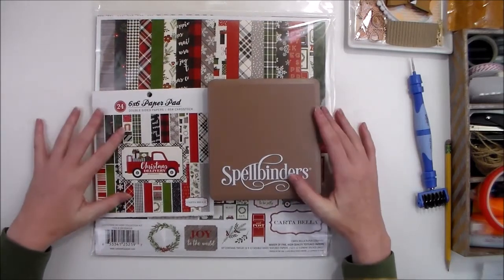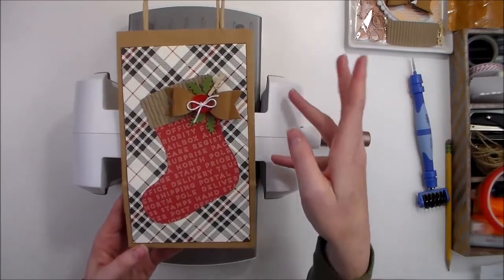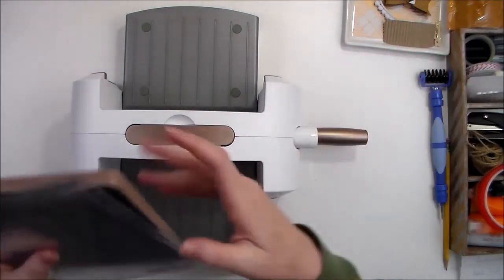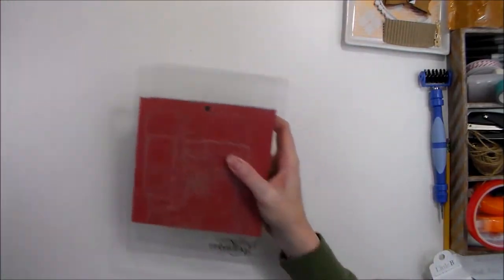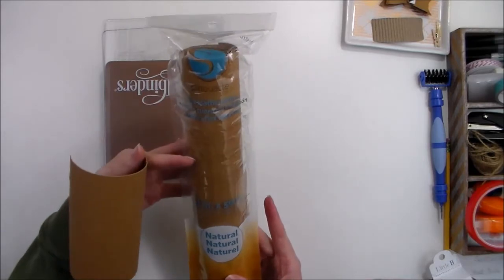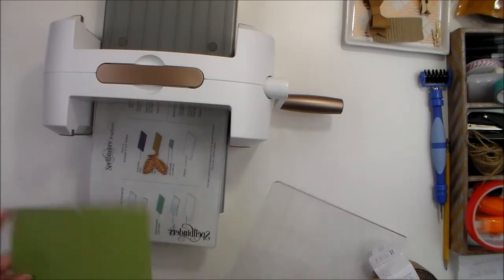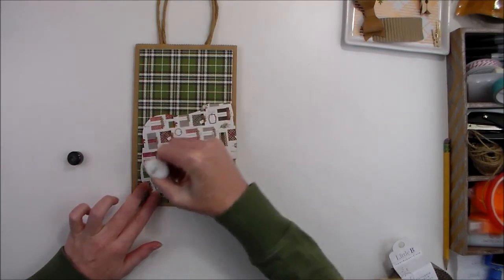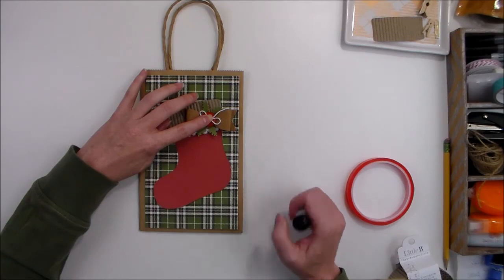DIY Christmas Gift Bag created by Becki Adams